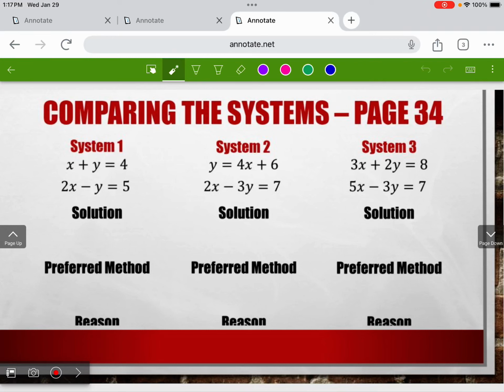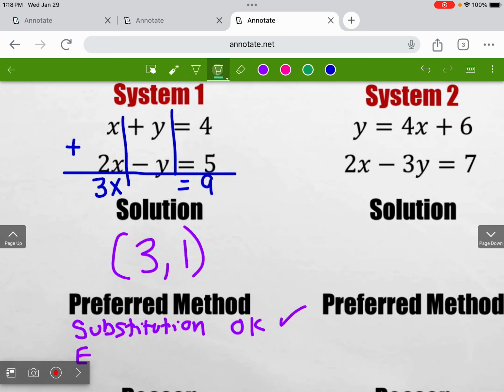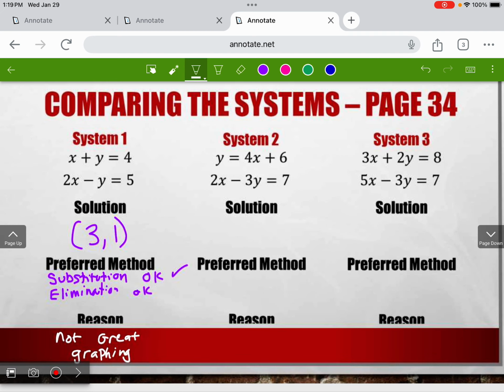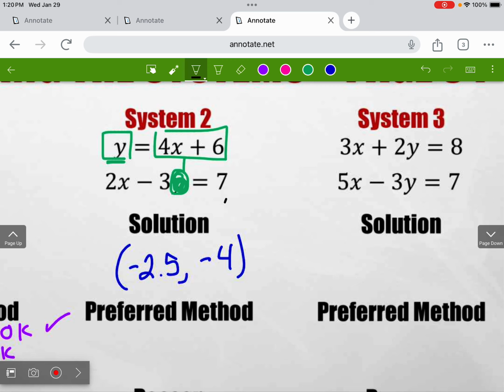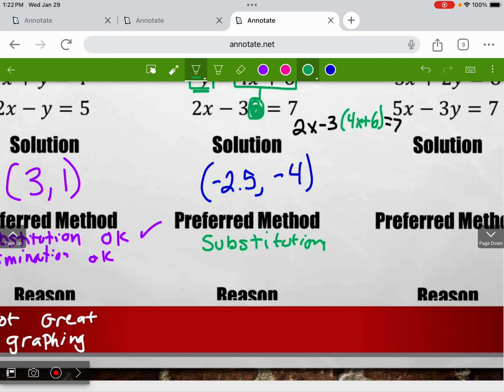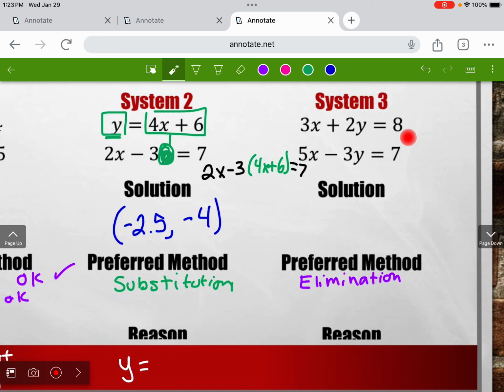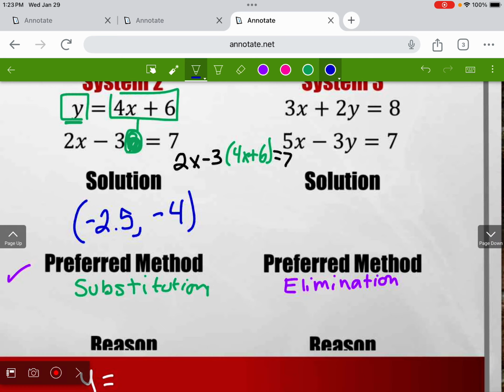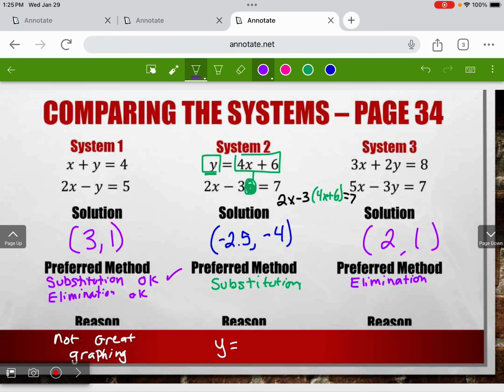Prime 1.29.5 - Comparing system techniques